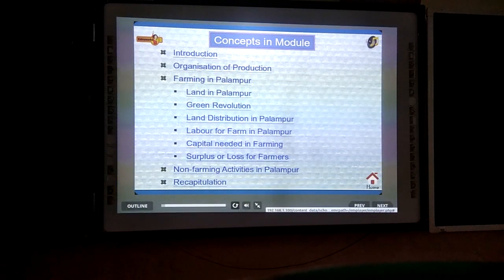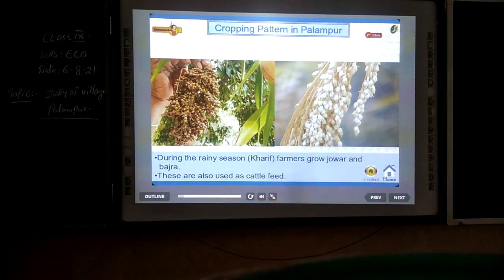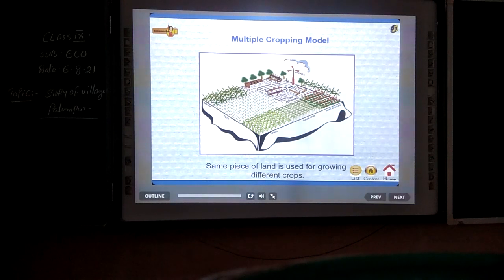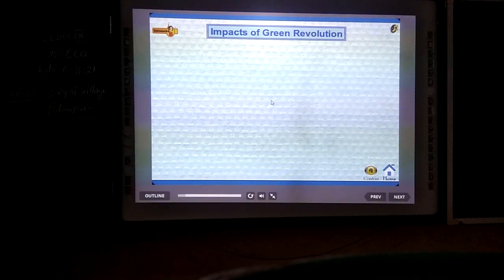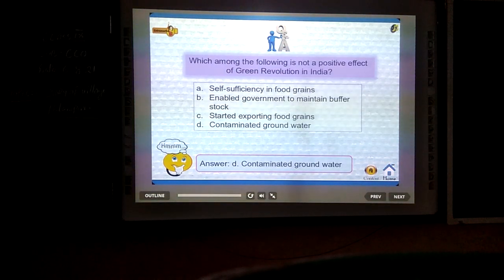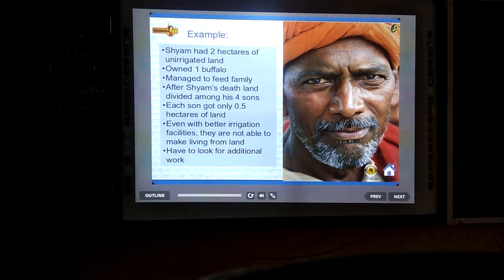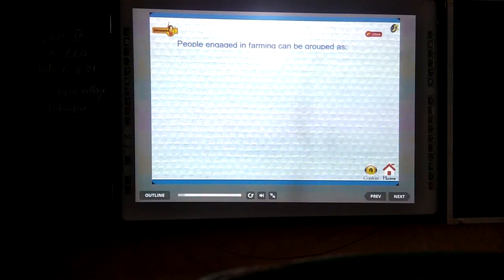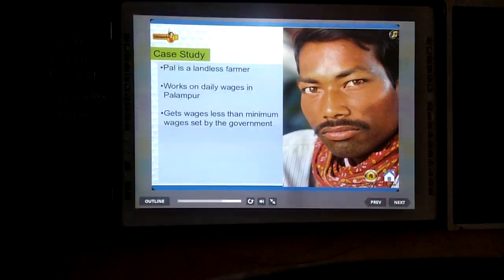6 July 2021